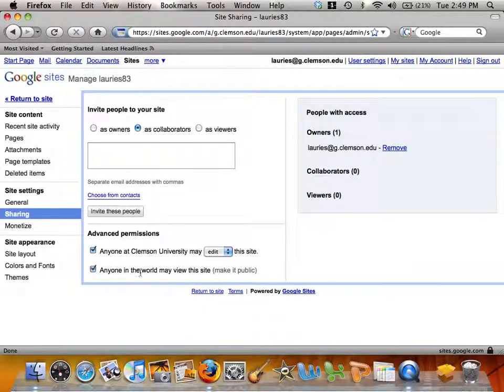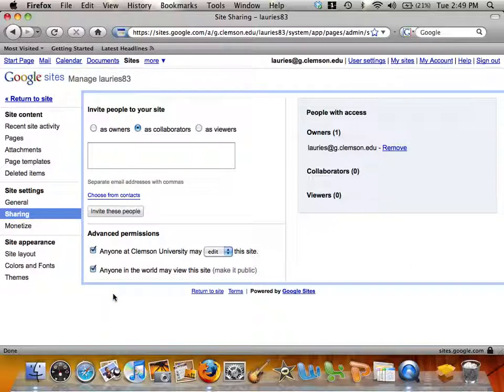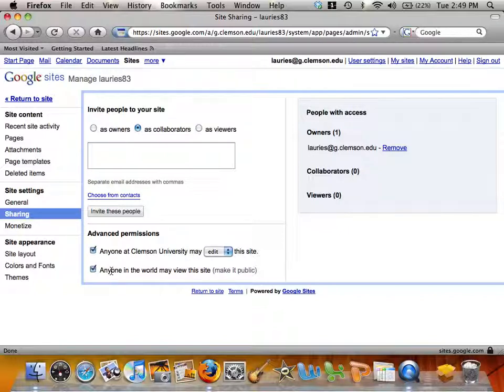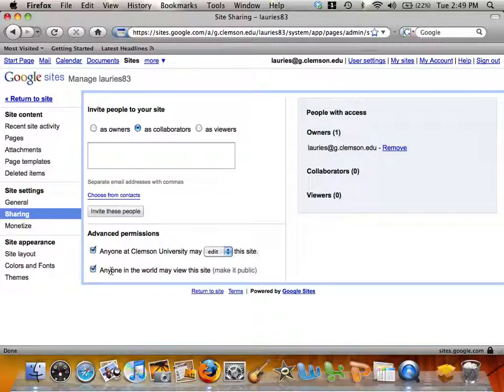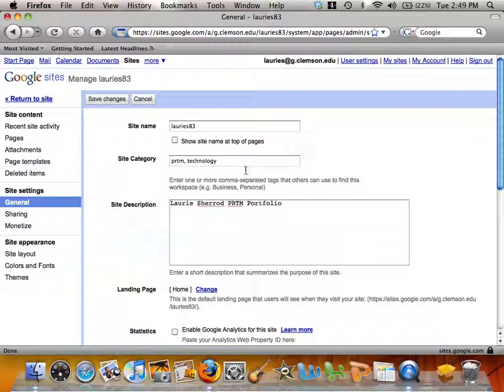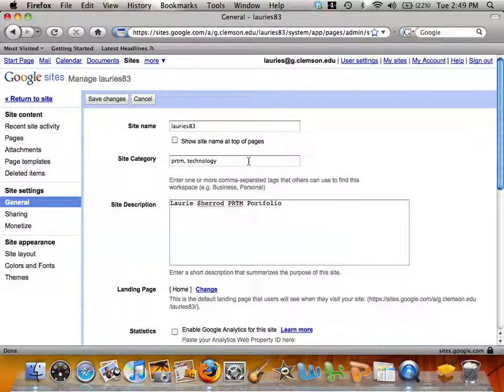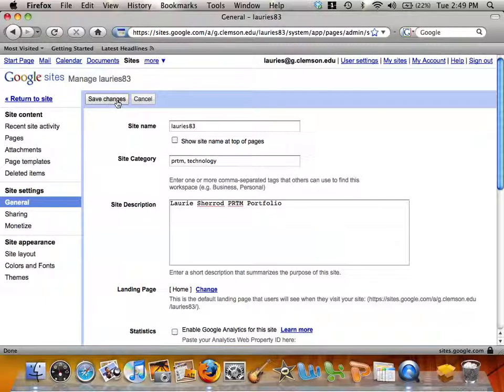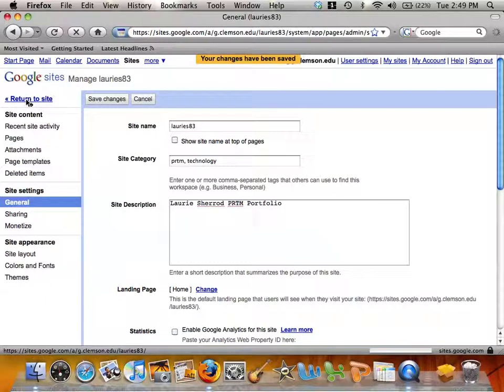Make your Google Site public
How to make your Google Site public - so your professor, potential employer, or others can see the site!